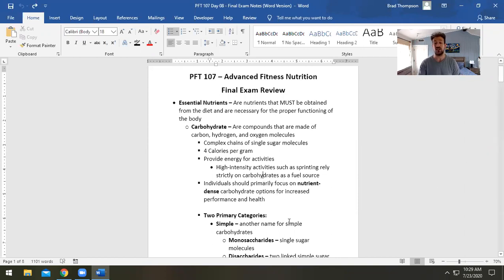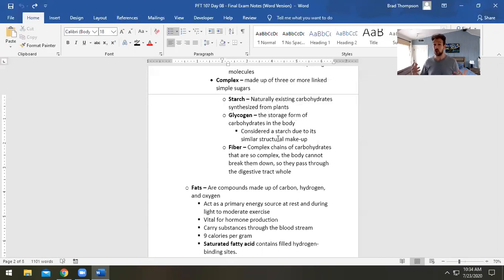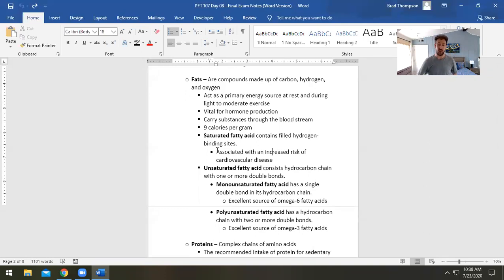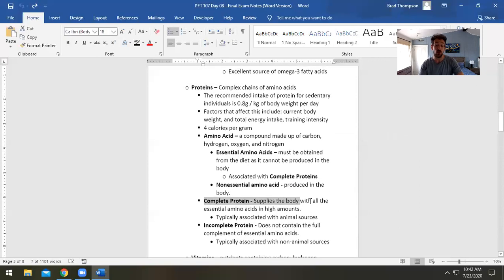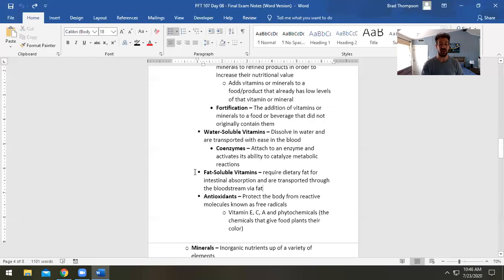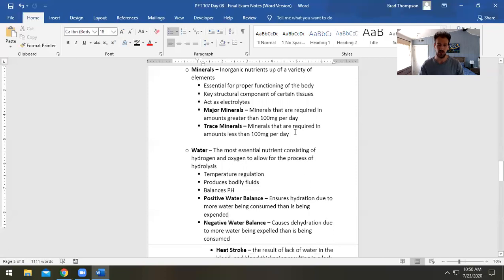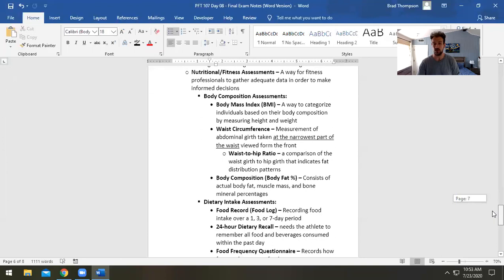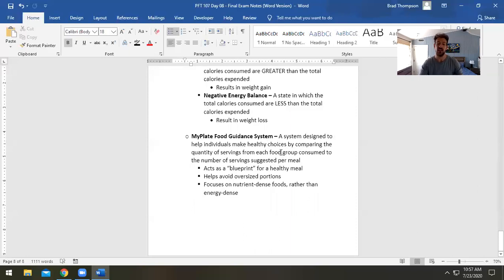PFT 107 (Advanced Fitness Nutrition) Day 08 - Final Exam Review